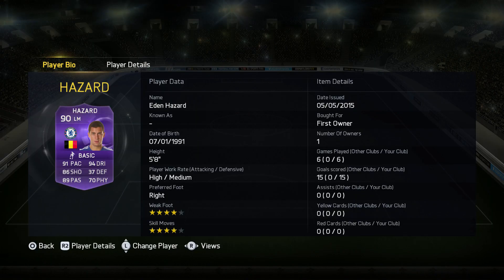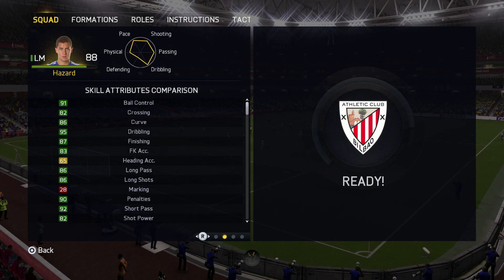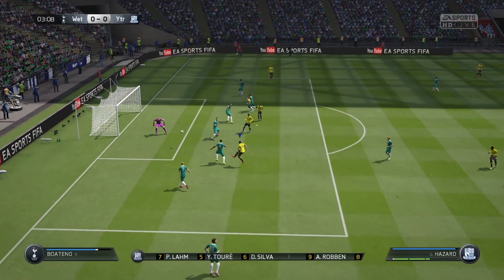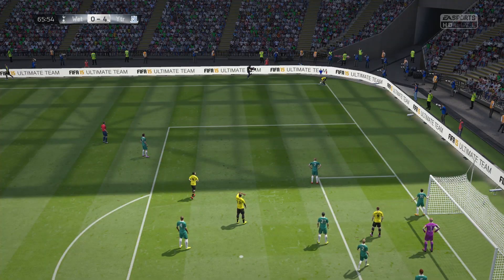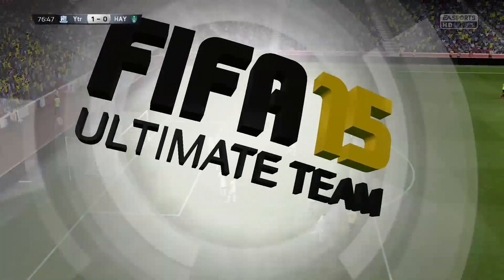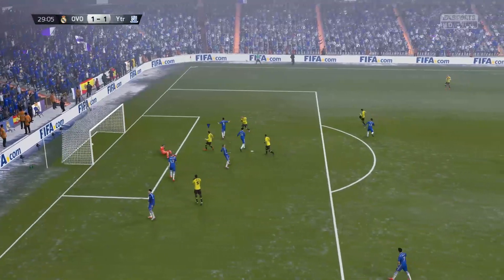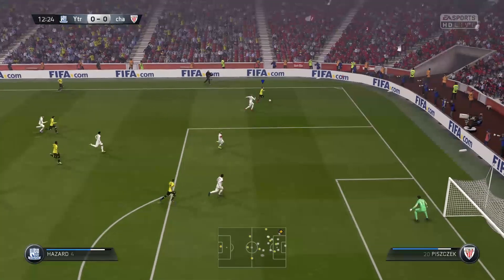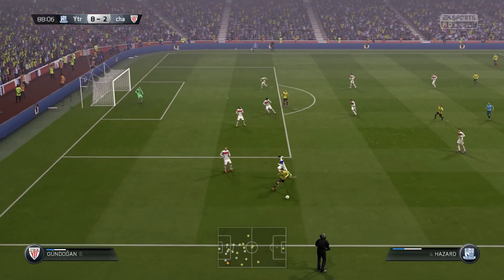90 RATED EDEN HAZARD REVIEW| FIFA 15 ULTIMATE TEAM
PURPLE CARD HYPE